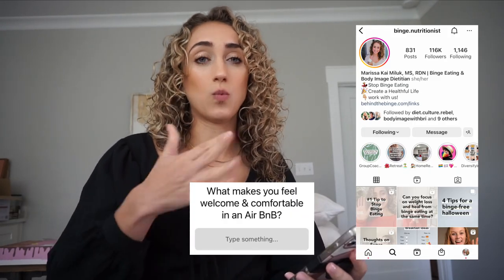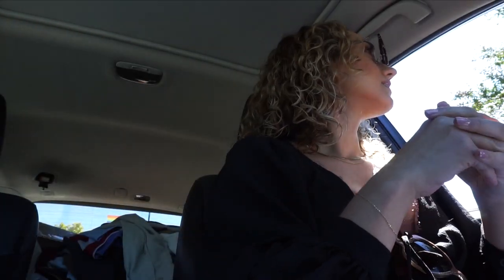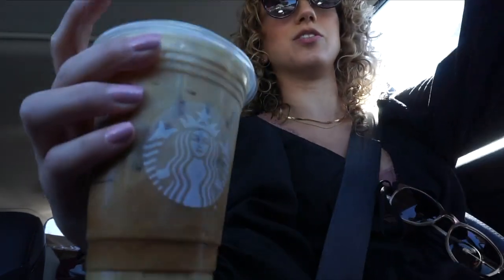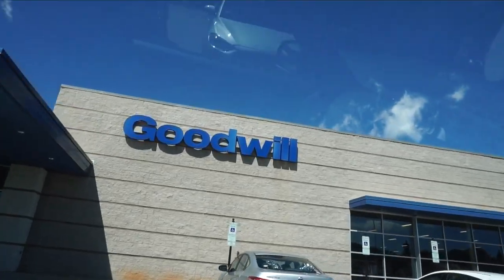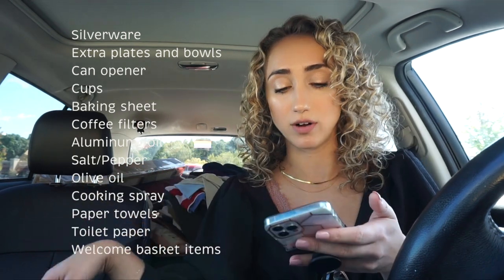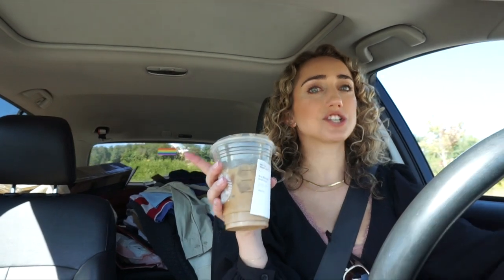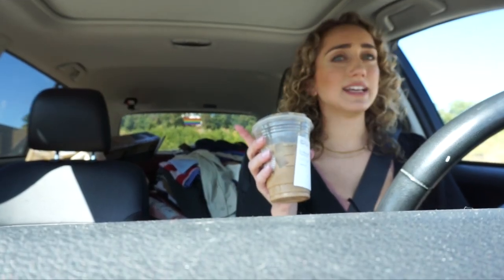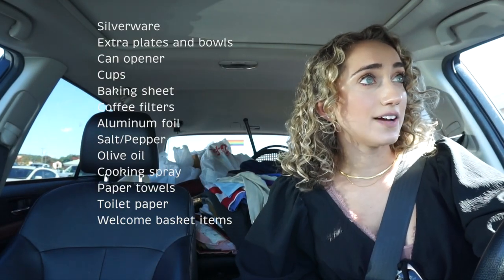Prepping for our first AirBnB guests! [Shopping for essentials, welcome basket, & more!]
My Equipment:
Sony a6300
Sony a5100
Kit Lens
Sony 50mm f1.8 lens
Wide Angle Lens
Wide Angle Converter
Light I use
Light stand
Travel Tripod
Camera remote